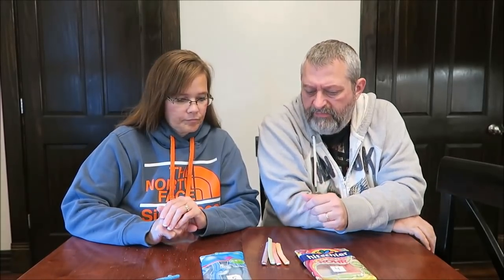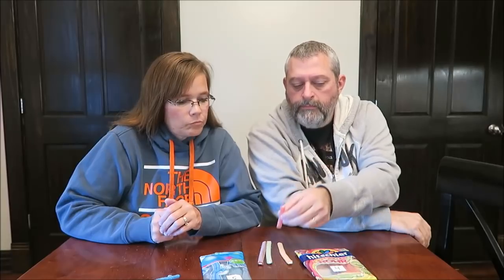Haribo Smurfs Fizz & Hitschler Volles Rohr Sour Gummies Review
This is a taste test/review of the Haribo Smurfs Fizz Sour Gummies and the limited edition Hitschler Volles Rohr Sour Gummies. These were mailed to us from Silke in Germany!